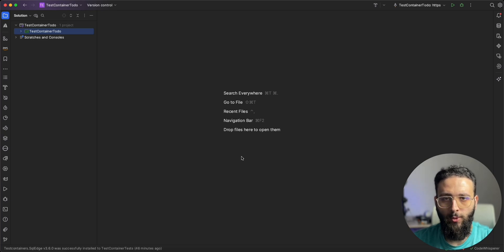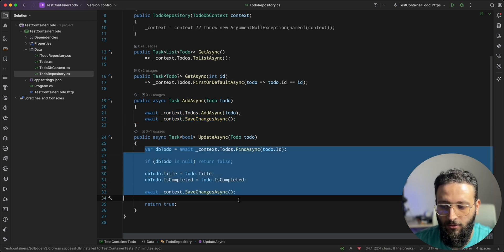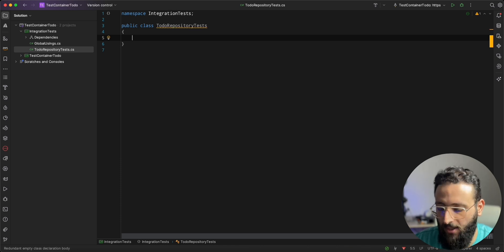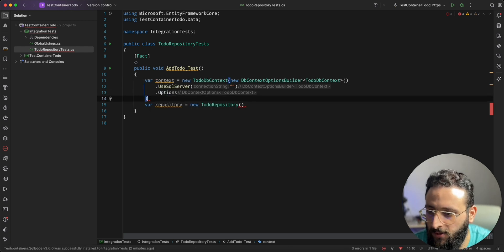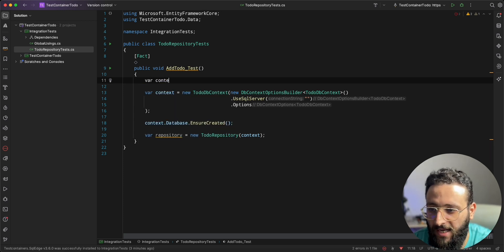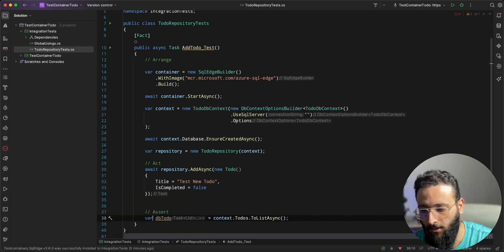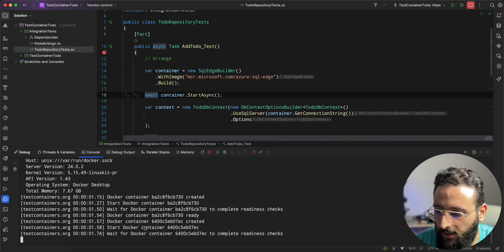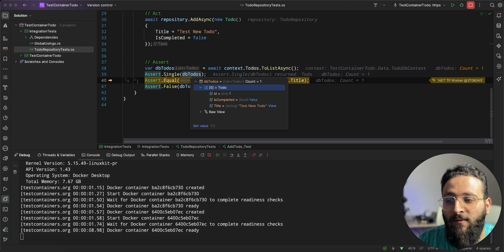Running Integration Tests with Docker in .NET using Testcontainers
Hey friends, welcome to my tutorial on running integration tests with Docker and TestContainers within .NET! In this video, I'll guide you through using Docker to execute your integration tests, specifically focusing on scenarios where your tests rely on a database using TestContainers.

I highly recommend showing your appreciation to TestContainers by giving it a star on GitHub

In this comprehensive tutorial, I'll demonstrate how to:

- Set up an API project with a SQL Server DB context.
- Create a simple ToDo repository to manage data access.
- Integrate Testcontainers within your project for effective integration tests.

Happy Coding!